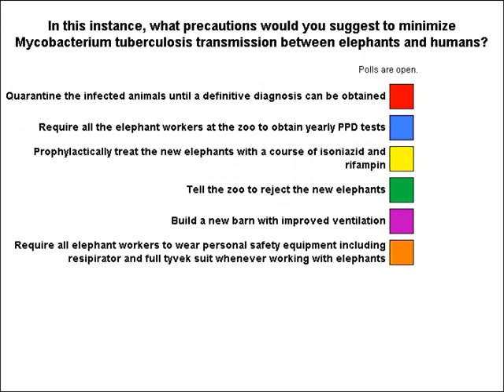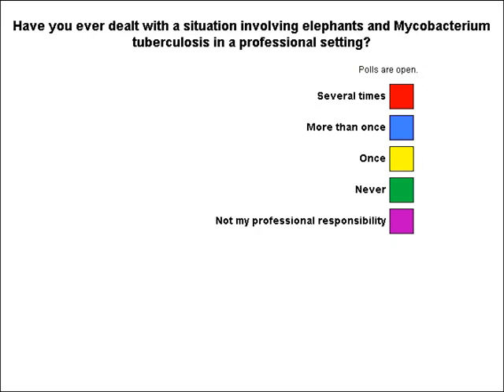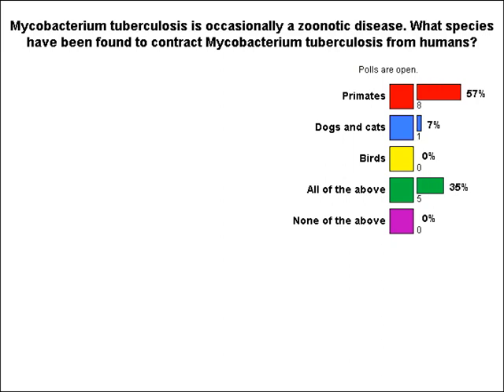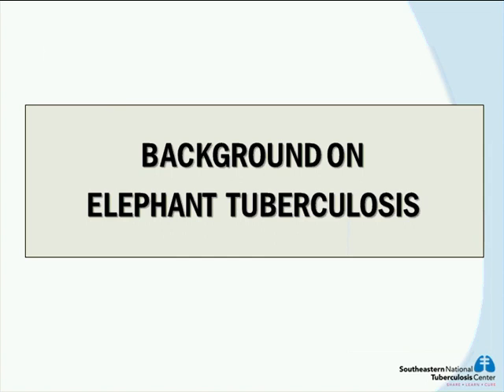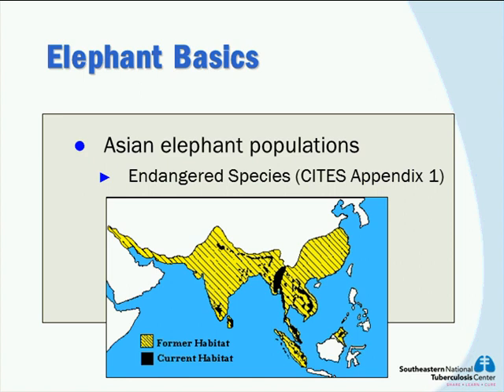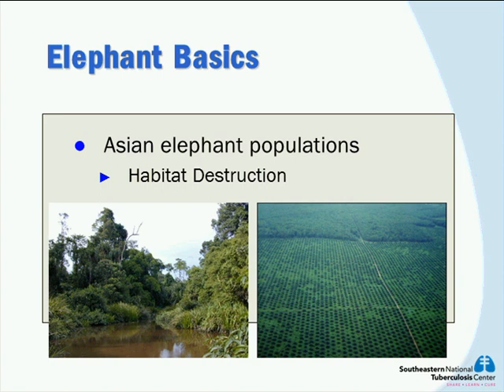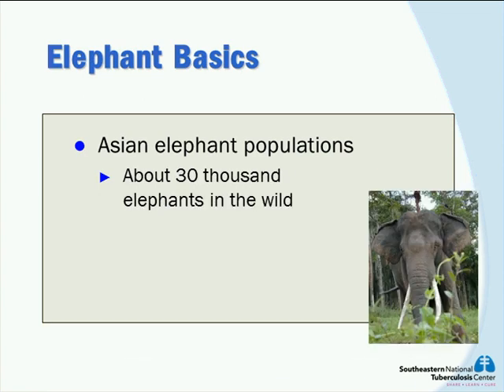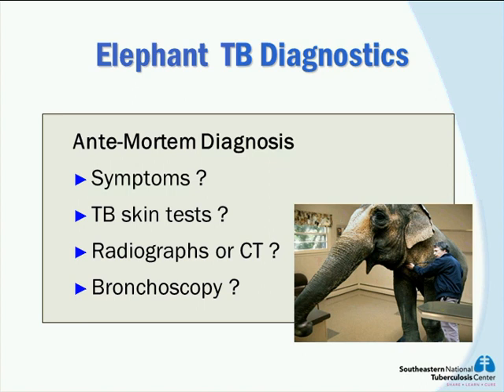TB and Elephants: The Real Elephant in the Room.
An evaluation of the significance of TB as a zoonotic disease is demonstrated through an epidemiological assessment of reported cases of TB transmission between humans and elephants.  The case presentations includes pertinent physical and historical findings of TB in elephants, risk factors for TB disease in mammals, human occupational exposure risks and human case reports.